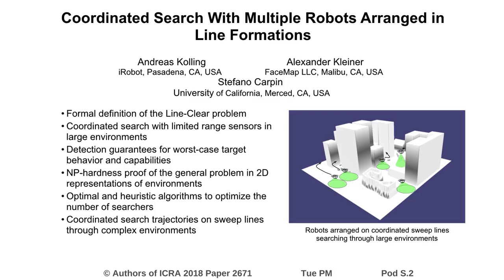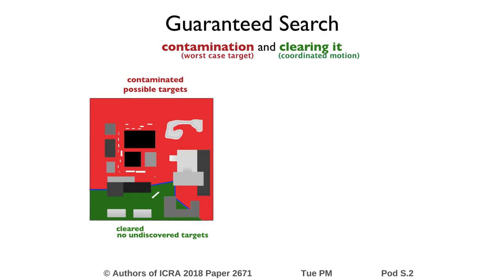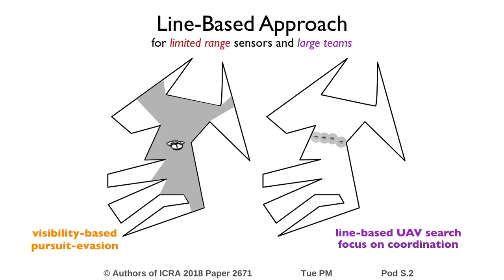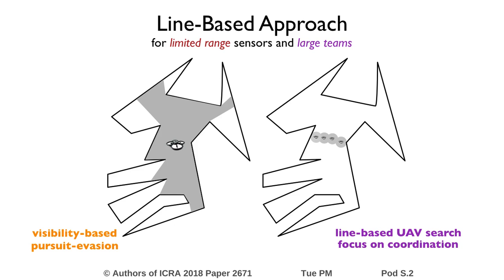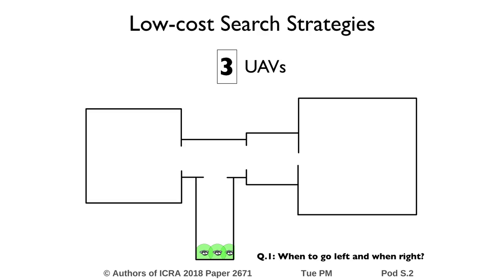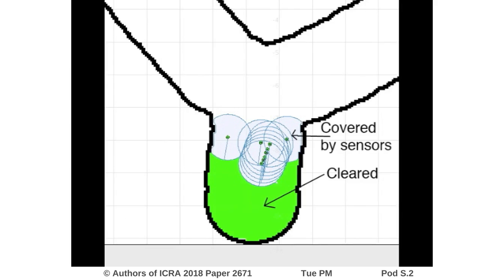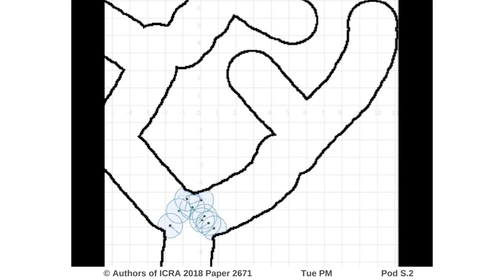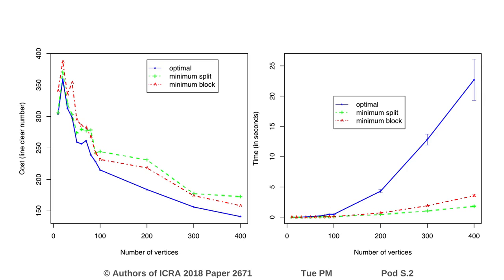Coordinated Search with Multiple Robots Arranged in Line Formations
Interactive Session Tue PM Pod S.2
Authors: Kolling, Andreas; Kleiner, Alexander; Carpin, Stefano
Title: Coordinated Search with Multiple Robots Arranged in Line Formations

Abstract:
In this paper we address the problem of detecting intruders in complex bidimensional environments with a team of robots arranged in line formations called sweep lines. Sweep lines are used to coordinate the motion of multiple robots and guarantee the detection of any number of arbitrarily fast intruders, even when each robot has a limited sensor footprint. We present a formalization of the problem, coined Line-Clear, which requires the computation of sweep schedules to coordinate the motion of multiple sweep lines using the fewest robots possible. We provide a proof of NP-hardness of the general Line-Clear problem based on results from graph-searching. An algorithm to compute sweep schedules for simply-connected environments, which additionally guarantees that the cleared area is connected and not recontaminated, is then presented. We analyze its complexity formally and in simulation experiments and present solutions for a number of subproblems required for an implementation of the algorithm. The analysis provides a formal criterion for when the algorithm runs in polynomial time and the experiments indicate that this criterion may be satisfied for most environments